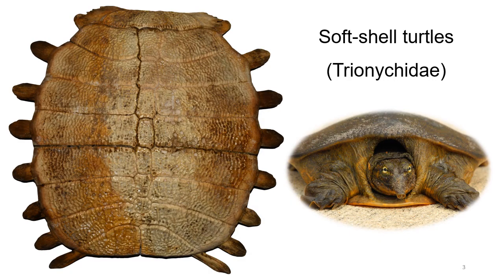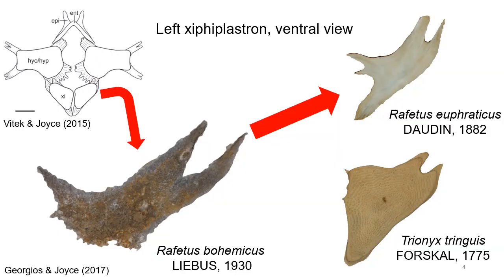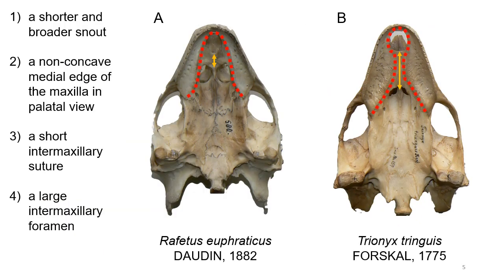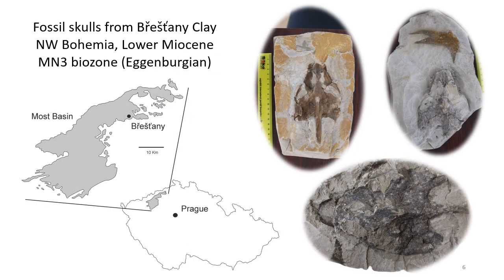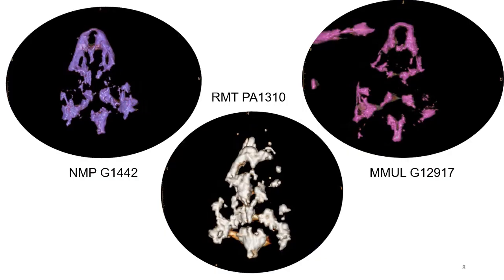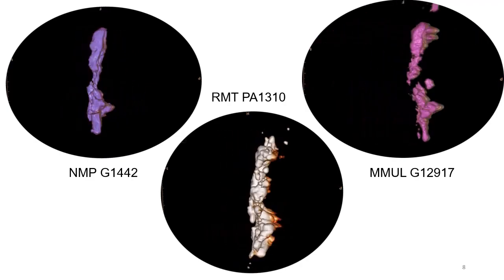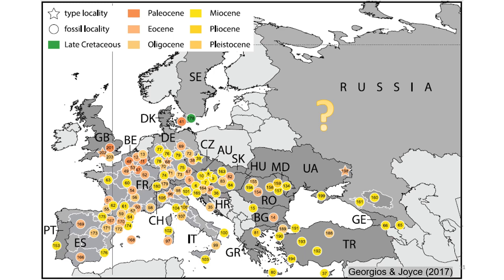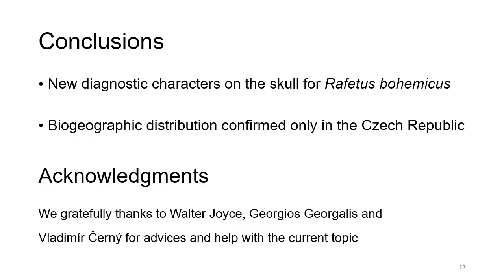Chroust - Revising the soft-shell turtle Rafetus bohemicus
In Europe alone: A revision of the soft-shell turtle Rafetus bohemicus (Liebus 1930) from Břešťany Clay (Lower Miocene, Czech Republic), a presentation given as part of Progressive Palaeontology 2020, a virtual conference for palaeontology postgraduates.